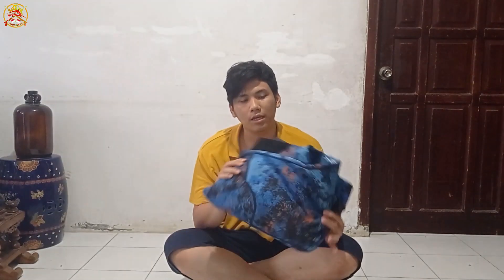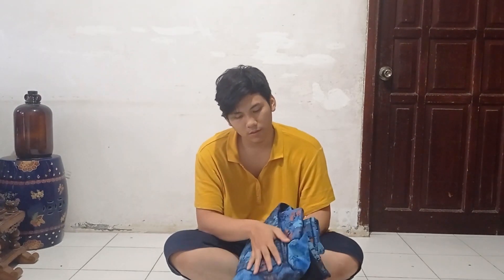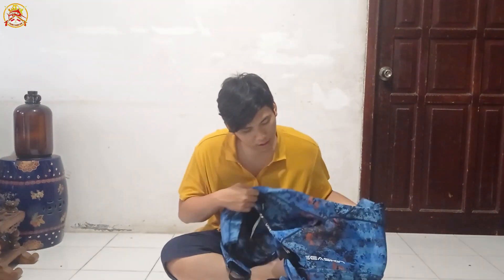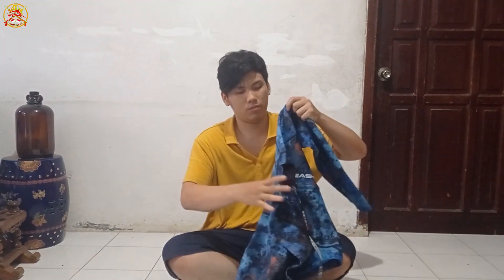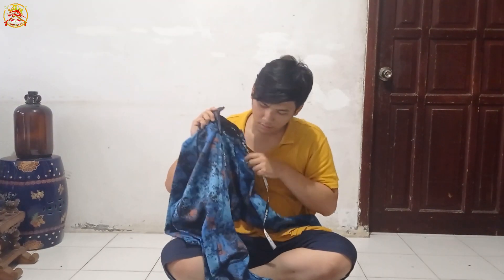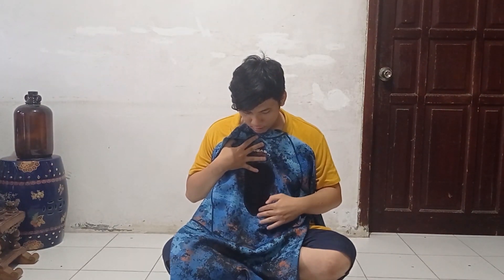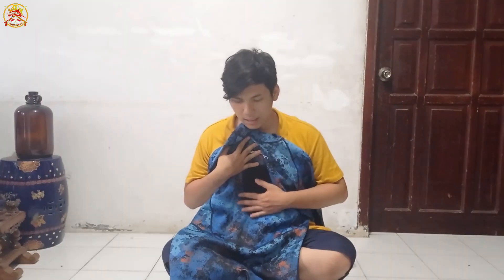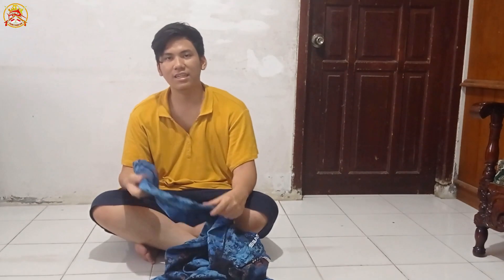Review wetsuit Spearfishing Sea Skin Neoprene 1,5 mm Ukuran XL tanpa hoody / kerudung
Review wetsuit Spearfishing Sea Skin Neoprene 1,5 mm Ukuran XL tanpa hoody / kerudung @Tukang_tembak
-pakaian selam dewasa untuk spearfishing dan olahraga air lainnnya
-spearfishing atau menyelam membuat tubuh kita tetap hangat di air don demain pas di kulit
-ketebalan cutup members insulasi termal , juga daya apungnya dan  memberi perlindungan dari abrasi , cahaya UV dan sengatan organisme laut

-nyaman : desain ritsleting depan  masuk yang mudah
-kelenturan : pas untuk gerakan fleksibel kita
-kehangatan : bahan selam 3 lapis untuk ketahanan termal yang baik

fitur & detail :

1,5 mm spearfishing wetsuit memberikan perlindungan termal yang cukup dan pertahanan terhadap kutu laut , jelly fish  dab iritasi biologis lainnya.

padding ekstra di dada dan lutut , memberikan perlindungan tubuh

pakaian ini dapat di gunakan sebagai spearfishing , free dive , snorkeling ,dan olahraga air laiinya